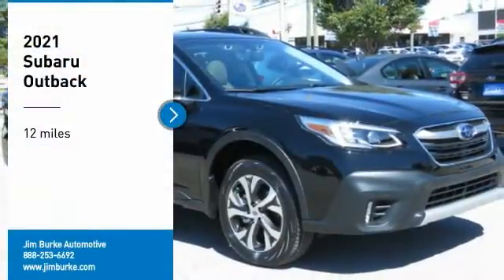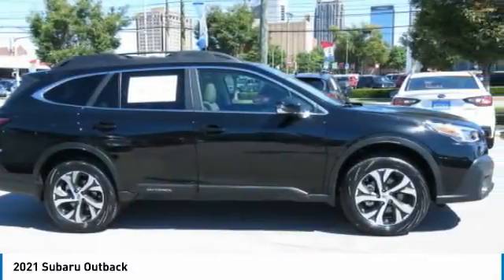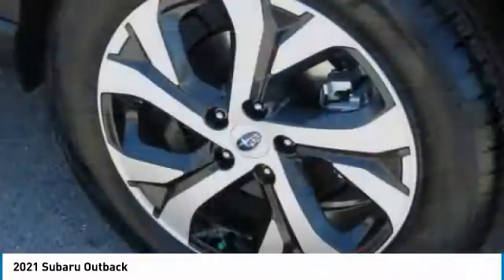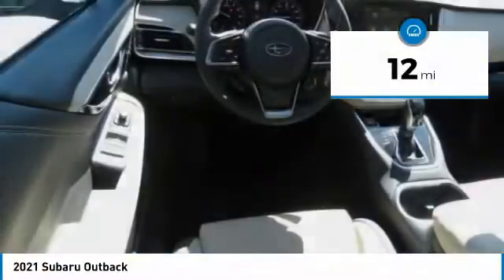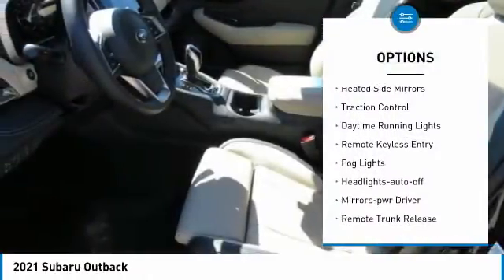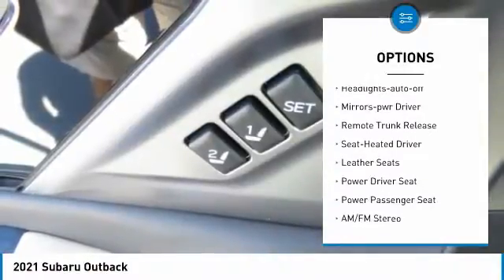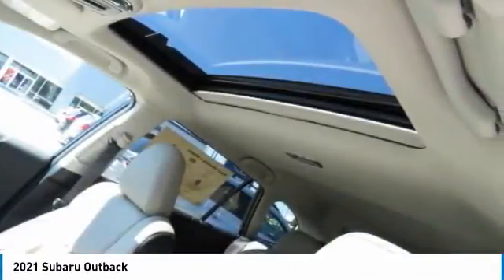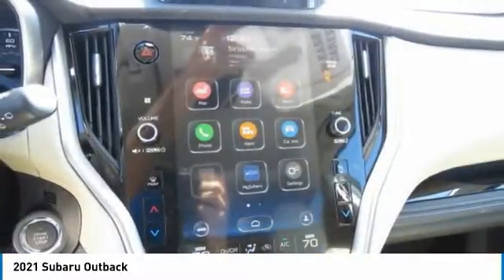2021 Subaru Outback Birmingham AL SU21021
2021 Subaru Outback

NOW OPEN! TO KEEP YOU SAFE, WE DELIVER!brbrBUY ONLINE-TEXT-EMAIL-CHAT-PHONE AND WE WILL DELIVER YOUR NEXT VEHICLE TO YOUR DOOR!brbrFROM OUR SALES FLOOR TO YOUR DOOR!brbrIT'S THAT EASY!brbrRecent Arrival! CRYSTAL BLACK 2021 Subaru Outback Limited AWD CVT Lineartronic 2.5L 4-Cylinder DOHC 16V 26/33 City/Highway MPGbrbrbrPrice amount shown includes Mfg. Incentives, Jim Burke Protection Package, additional incentives can include, (Military, College Grad, Valued Owner or Competitive Owner). Offers, incentives, discounts and financing are subject to expiration and other restrictions. Customer must finance with dealer, see dealer for qualifications and complete details. Consumer has the option to return vehicle within Five Days of original date of sale for A VEHICLE OF EQUAL OR GREATER VALUE. The vehicle must be exchanged or returned during the applicable time period in the same condition as it was upon delivery to the purchaser, subject to normal wear and tear. Pricing does not include dealer add ons. *All mileage shown is approximate. Demonstrations and test drives will alter the original inventoried mileage. While we make every effort to ensure the data listed here is correct, there may be instances where some of the pricing, mileage, options or vehicle features may be listed incorrectly as we get data from multiple data sources.